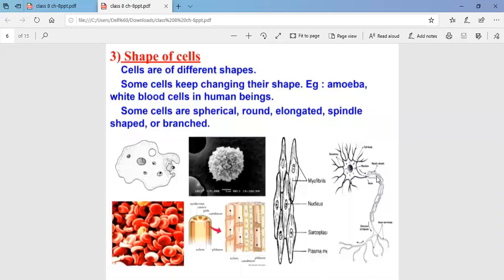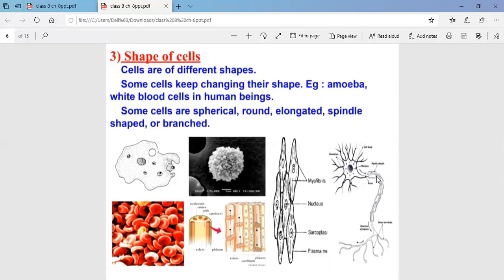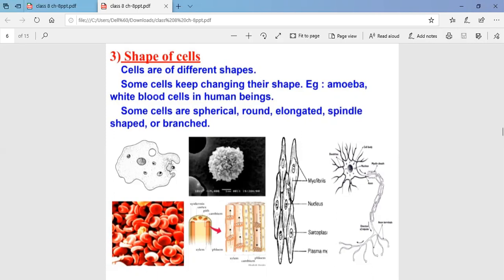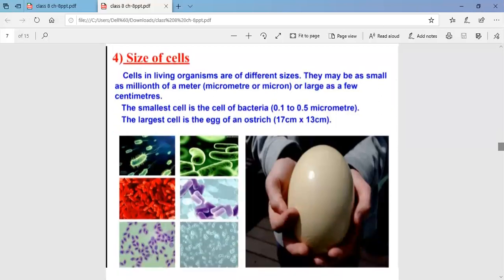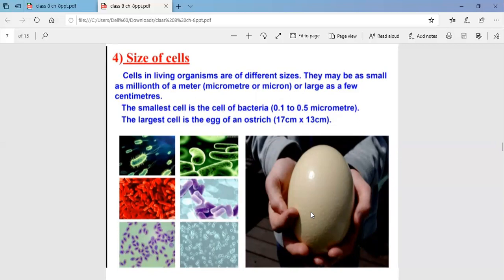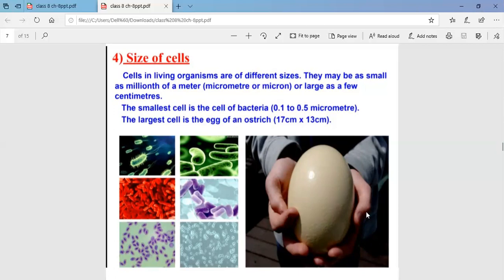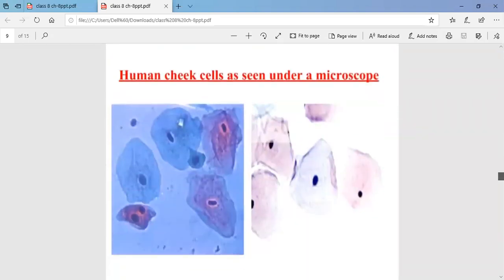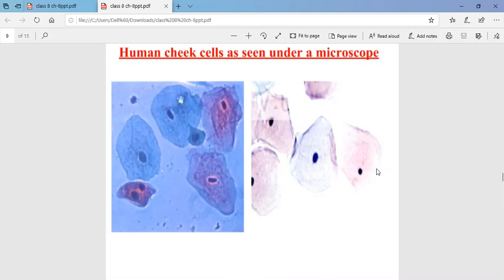Science_ch-8_part-2_13July